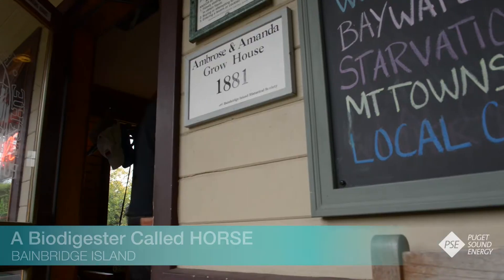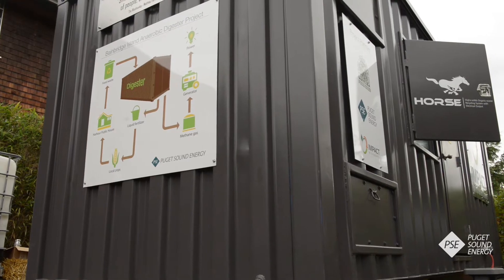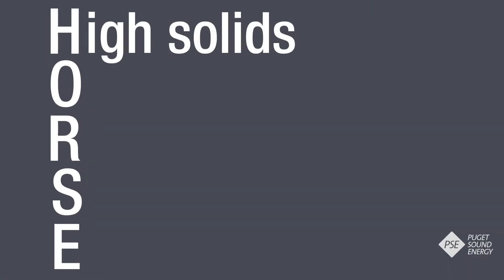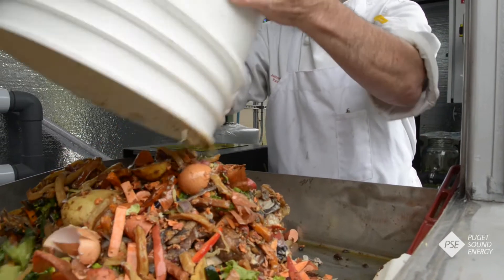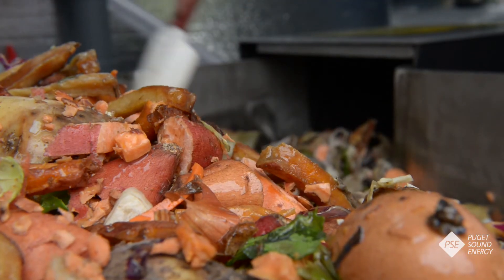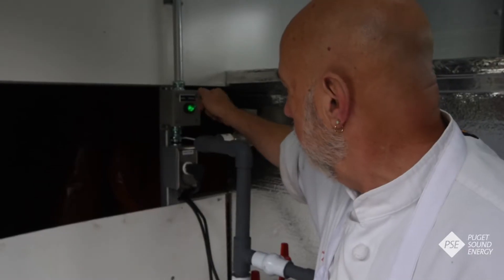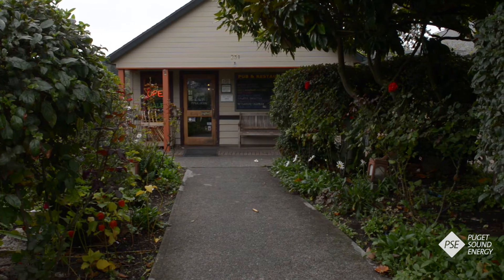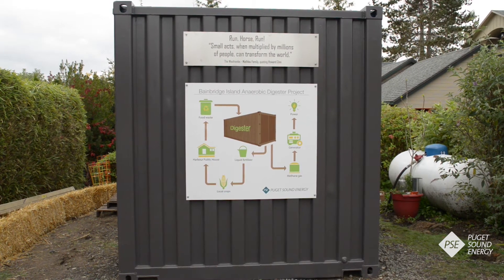PSE supports new biodigester on Bainbridge nicknamed HORSE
A Bainbridge Island pub is now the site of our area’s newest food waste digester. We’ve partnered with the Harbour Public House restaurant and Impact Bioenergy to set up a six-month anaerobic digester pilot demonstration that helps turn food waste into energy!